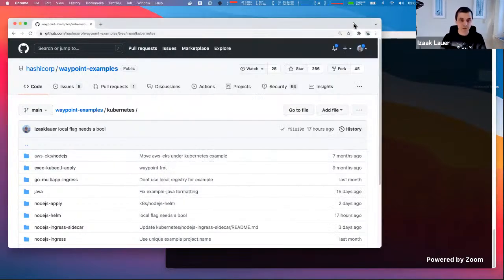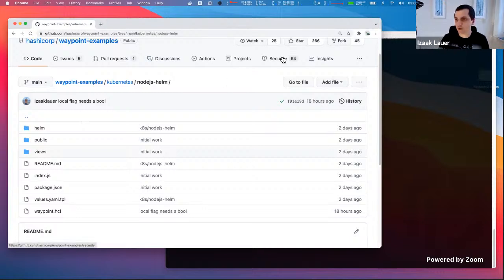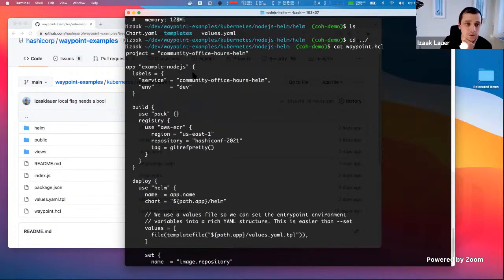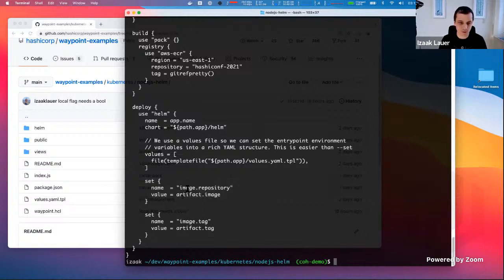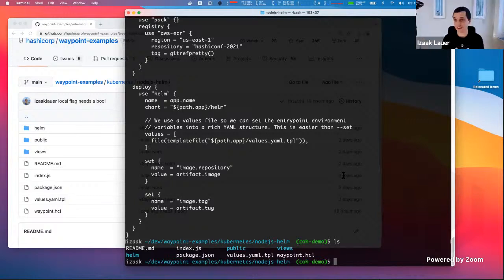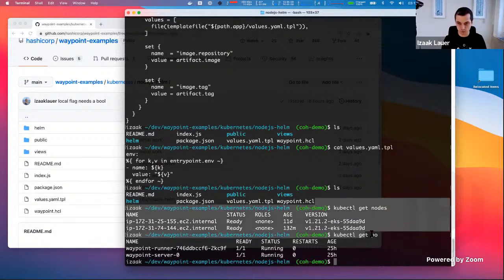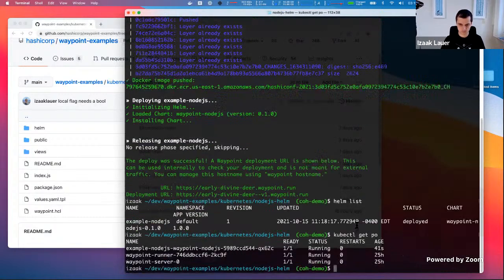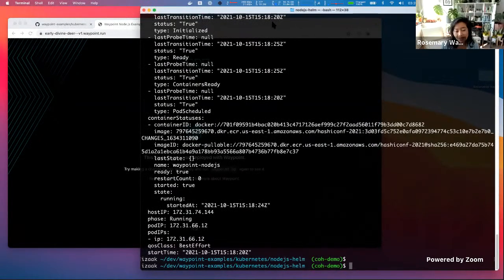Community Office Hours: Waypoint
Join Rosemary Wang and Izaak Lauer as they answer community questions in this edition of Community Office Hours: Waypoint